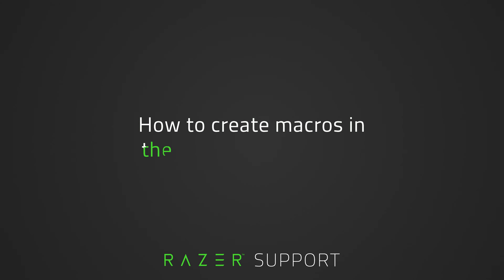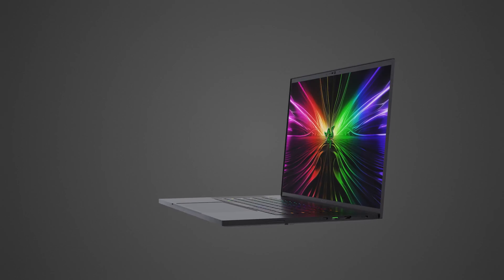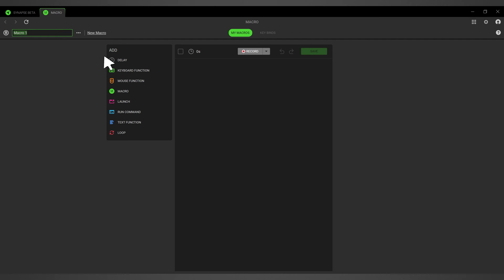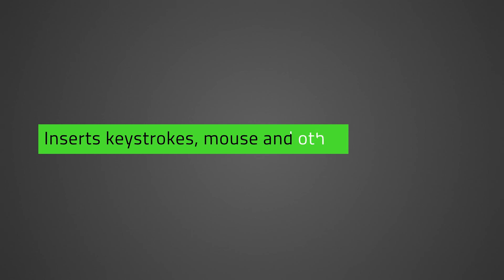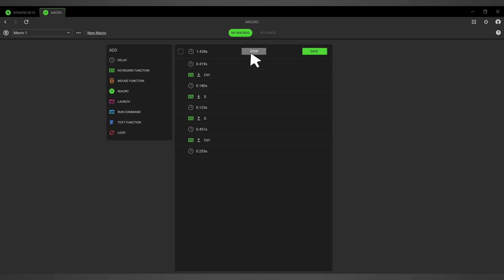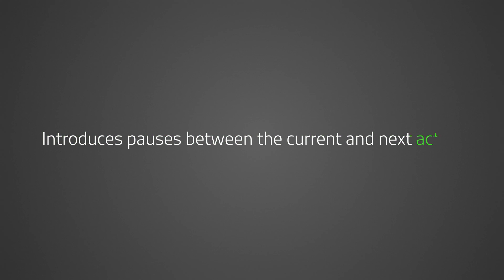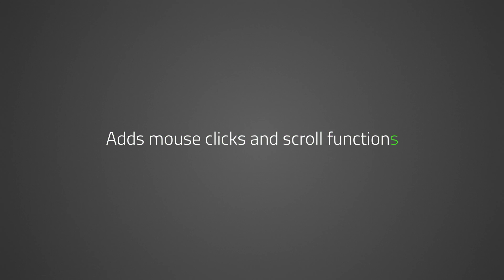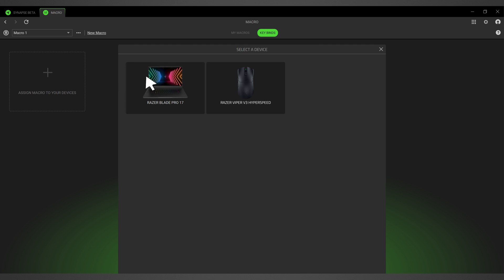How to create macros in the New Razer Synapse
A "macro" is an automated set of instructions (multiple keystrokes or mouse clicks) that can be executed using a simple action such as a single keystroke. To utilize macros, you must first create the macro within the new Razer Synapse.

This video will show you how to create Macros with your mouse and keyboard in the new Razer Synapse.